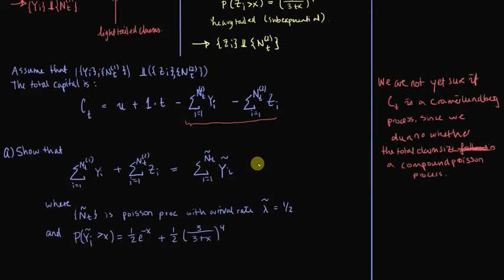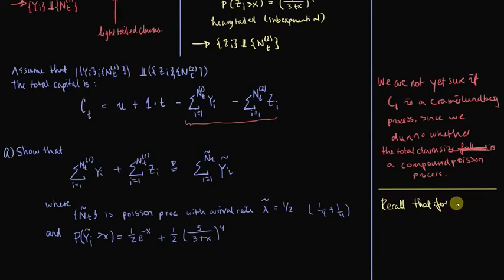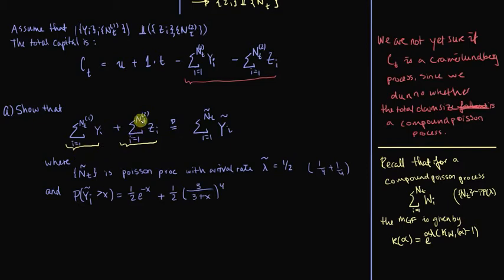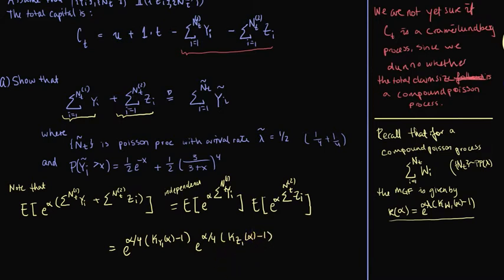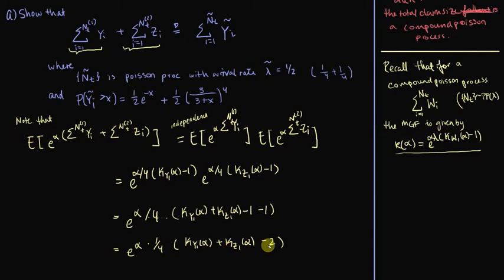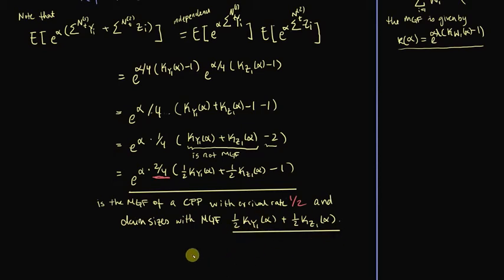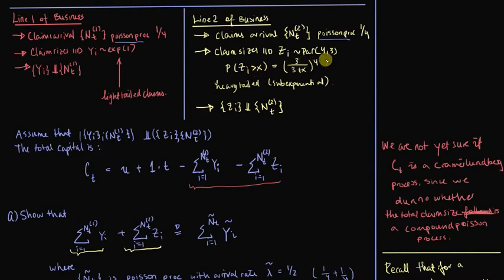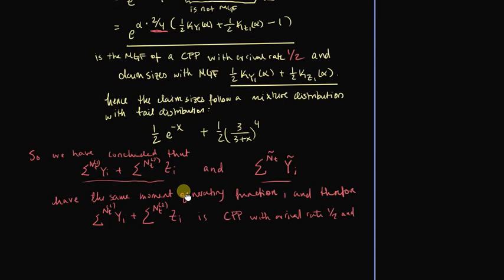Set 4 Exercise 2: Solution of a)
The sum of two independent compound poisson processes is again a compound poisson process